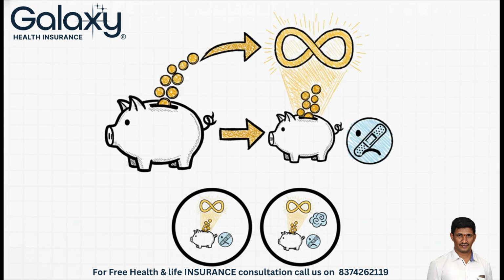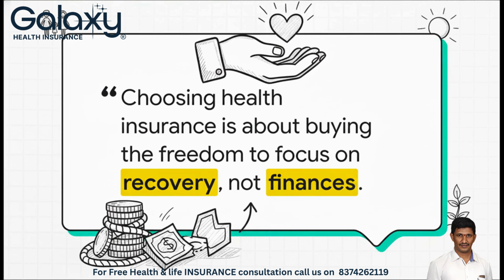Galaxy Marvel Health Insurance Plan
The Galaxy Marvel health insurance policy, specifically its Prime Plan, offers a comprehensive suite of medical benefits designed to provide extensive financial security. This plan features flexible room rent options without category restrictions and includes coverage for pre and post-hospitalization expenses for up to 90 and 180 days, respectively. Beyond traditional inpatient care, the policy supports modern treatments, AYUSH therapies, and all day care procedures up to the full insured amount. Specialized services such as home care treatment and nanotechnology are also protected under specific percentage caps of the total coverage. A standout feature is the automatic restoration benefit, which refills the insurance limit an unlimited number of times for both recurring and new illnesses. Additionally, new policyholders are granted a 30-day free look period to evaluate these terms and ensure the plan meets their specific healthcare needs.